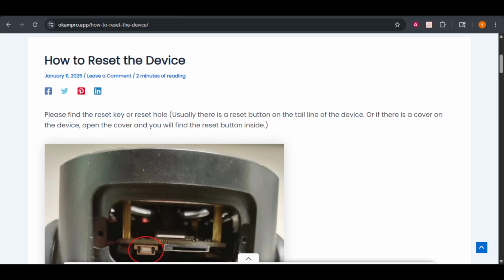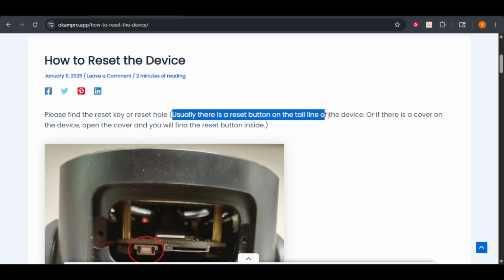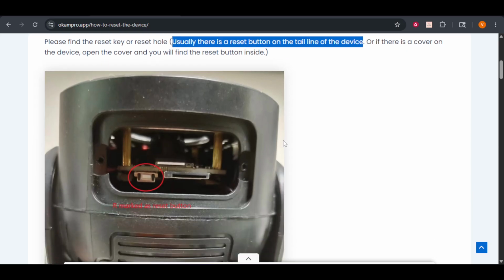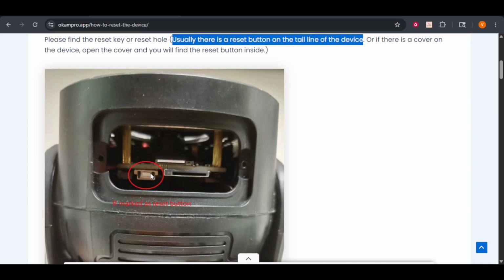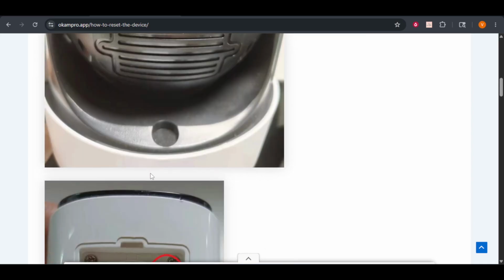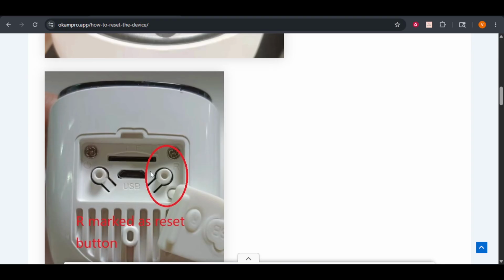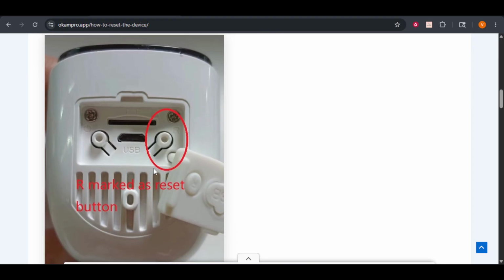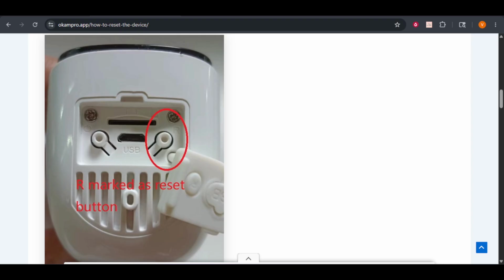How to Reset O-KAM Pro Camera App [Quick Fix]